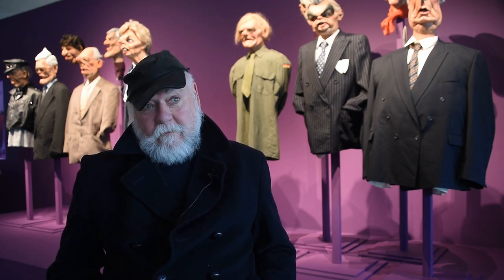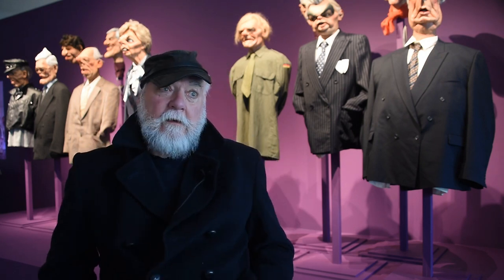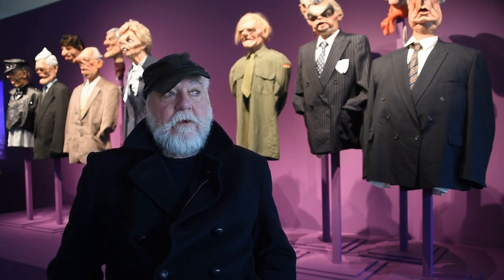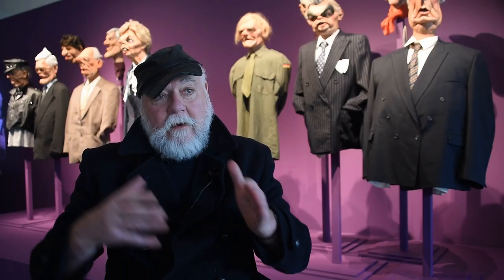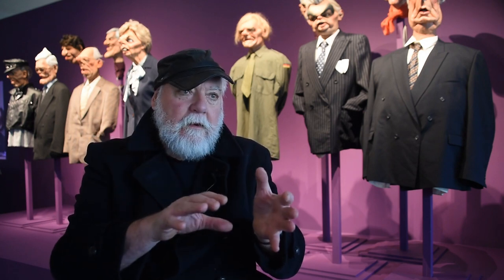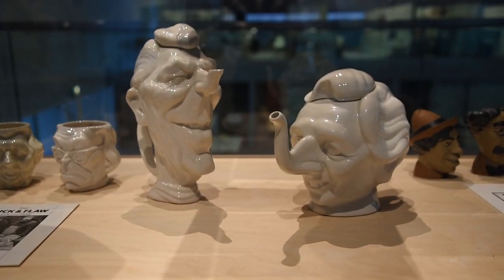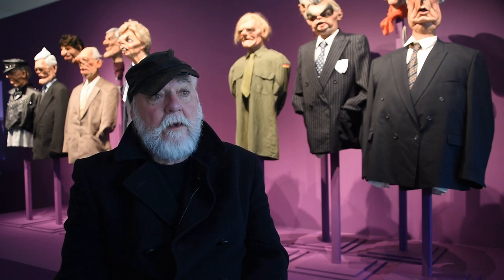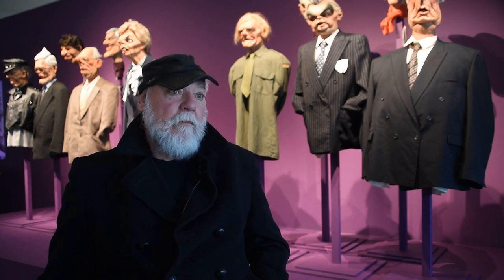Roger Law: From the satire of Spitting Image to the craft of ceramics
Roger Law is best known as a co-creator of the legendary satirical television series Spitting Image, but these days he spends time crafting beautiful ceramic pots. From Satire to Ceramics - a new exhibition at Norwich’s Sainsbury Centre for Visual Arts - brings together the extraordinary highlights of his entire career. “It’s all based on drawing,” said Mr Law, explaining there are more links than you may think between the Spitting Image puppets and his more recent works.